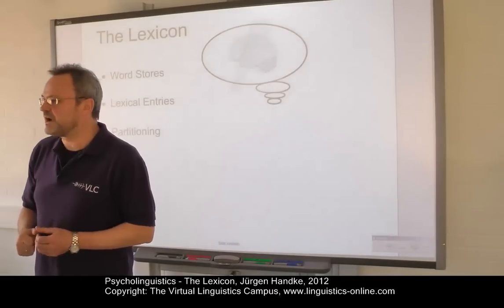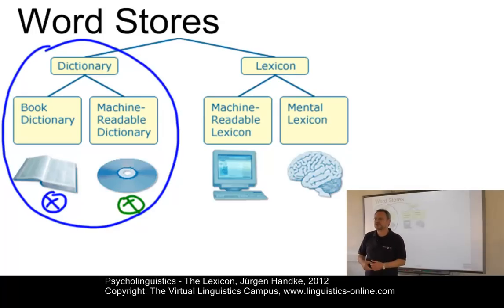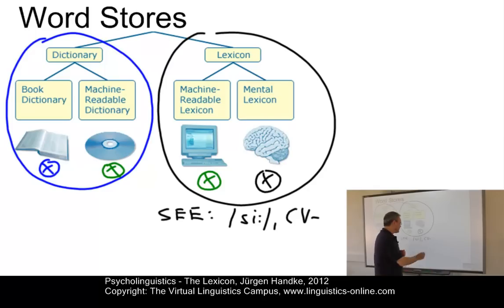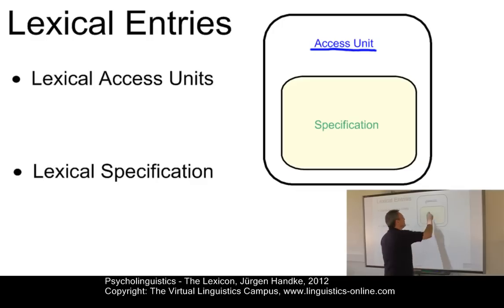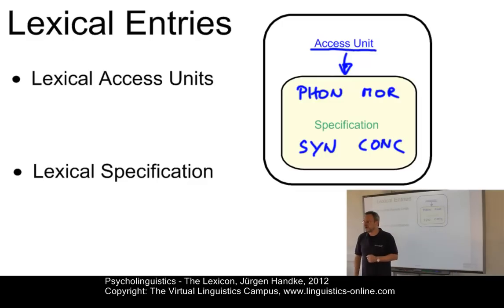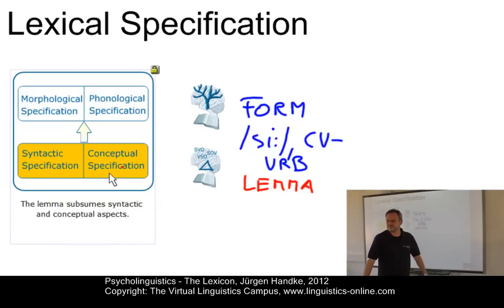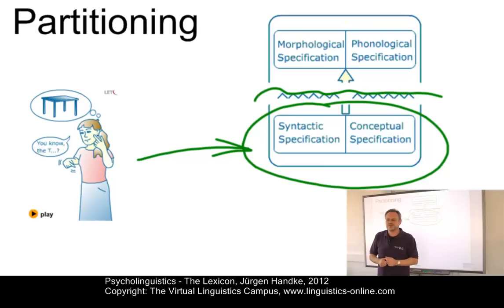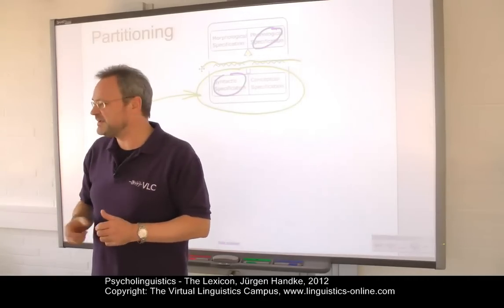PSY112 - The Mental Lexicon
Linguistic encoding processes are by and large are mediated by the entries in the (mental) lexicon, the human variant of a word store. This unit discusses the central components of the lexicon, the ways how the lexicon is accessed and how the information associated with a lexical entry can be strucured.